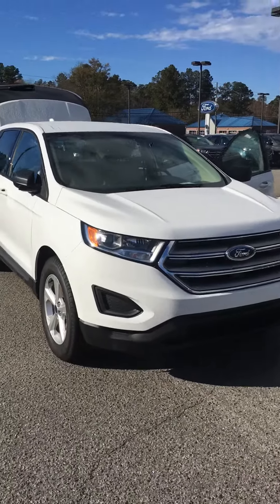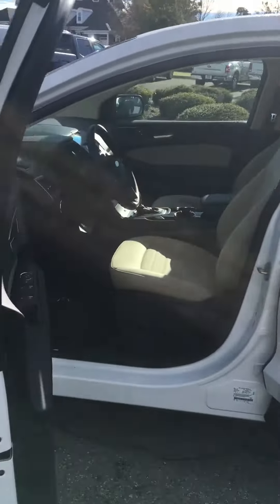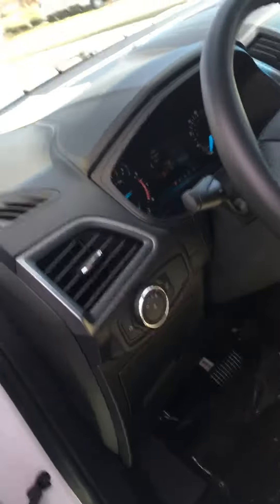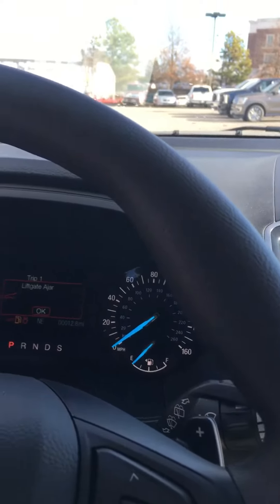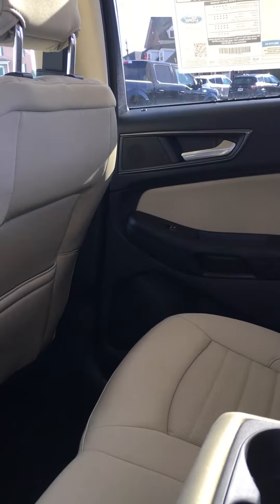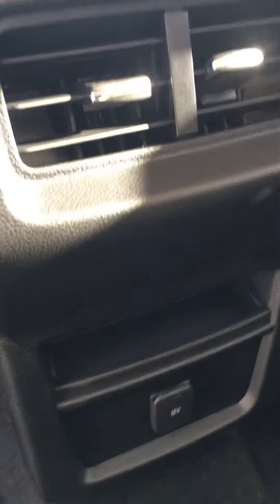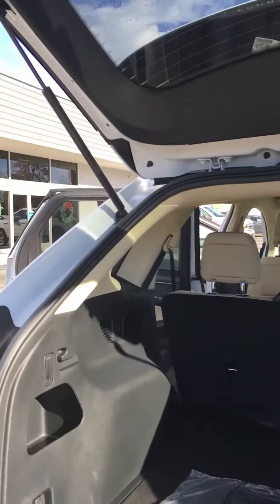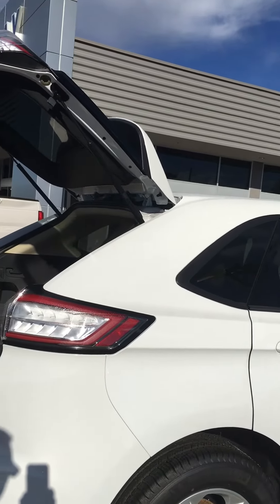December 17, 2018